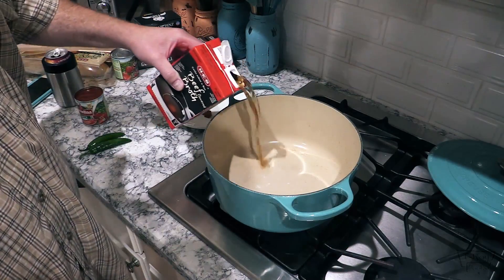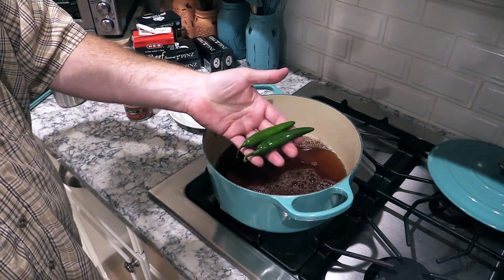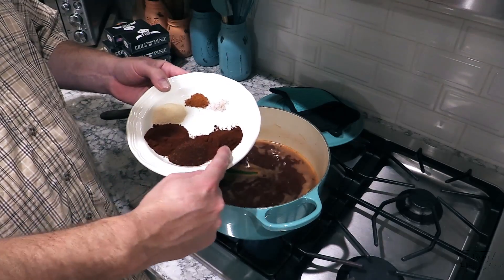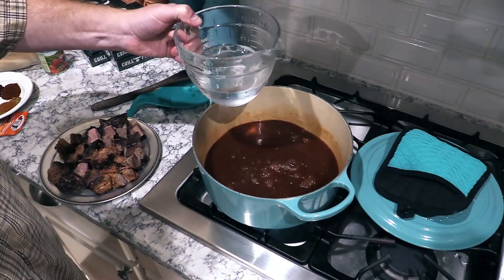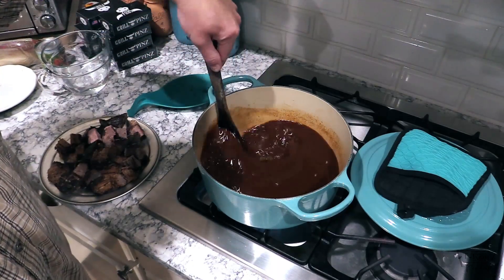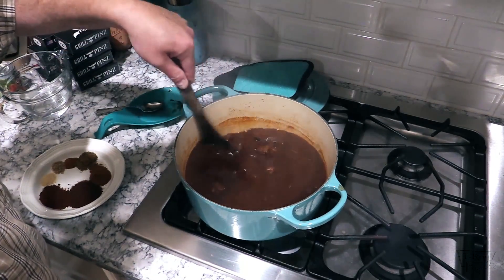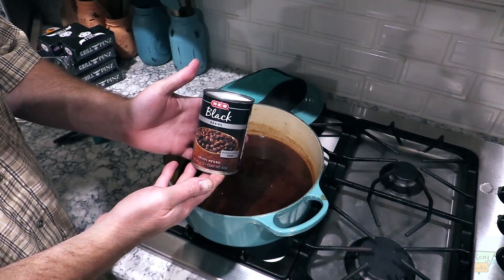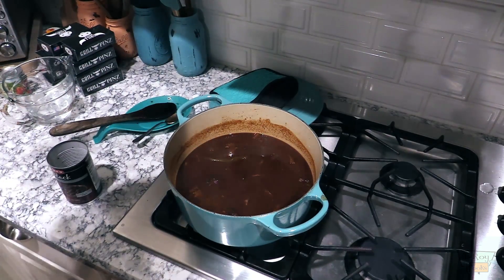Brisket Chili Recipe | How To Make Tasty Homemade Texas Chili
I show you how to make the best homemade chili using leftover smoked brisket. Click "Show More" for recipe!

Troy's Smoked Brisket Chili Recipe

Add the following to a large dutch oven:
32 oz. Beef Broth
8 oz. can of tomato sauce
2 Serrano peppers or Jalapeno peppers (optional)
3 Chicken boullion cubes

Bring mixture to a boil, and then add the following:

1st dump:
1 Tbsp. Cowtown Light Chili Powder
1 Tbsp. Grand Prize Chili Powder
1 Tbsp. San Antonio Original Chili Powder
2 tsp. Onion powder
1/2 tsp. Cayenne Pepper
1/4 tsp. Salt

Cook over medium low heat covered for 1 hour.

After 1 hour, you can remove the Serrano peppers and discard them.

2nd Dump:
2 Tbsp. Dixon Medium Hot Ground Chili Powder
1 Tbsp. Cowtown Light Chili Powder
1 packet of Sazon Goya
2 tsp. Cumin powder
2 tsp. Garlic powder
1 tsp. Terlingua Dust
1/4 tsp. Green Jalapeno powder
2 Cups of water or enough to adjust thickness to your liking
1.5 pounds of cubed smoked brisket point

Cover and simmer 30 minutes

3rd Dump:
1 Tbsp. Grand Prize Chili Powder
1 Tbsp. Cowtown Light Chili Powder
1 tsp. Terlingua Dust
1 tsp. Cumin powder
1/4 tsp. Garlic powder
1/4 tsp. Cayenne powder
1/4 tsp. brown sugar

Cover and simmer 10-15 minutes

Add 15 oz can of Black Beans (optional)
Simmer another 5-10 minutes to warm the beans.

Taste chili and adjust salt and heat level if needed. If the chili is too thick, add more water. If the chili is too thin, mix 1 tsp. of cornstarch or masa into 8 oz. of water, then slowly add to the chili mixture to thicken it to your liking.